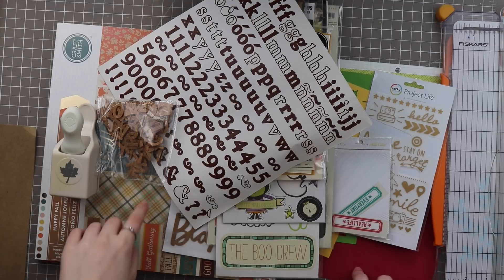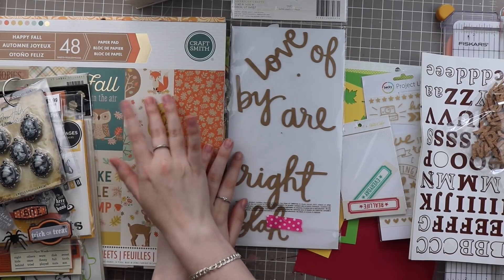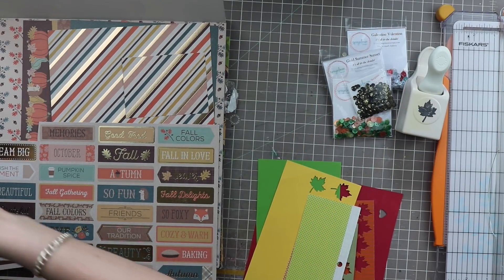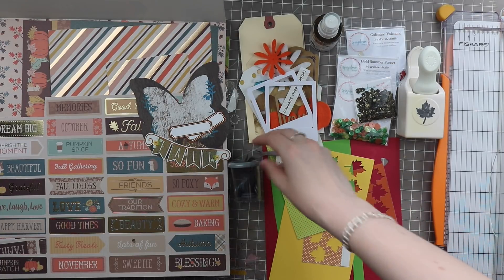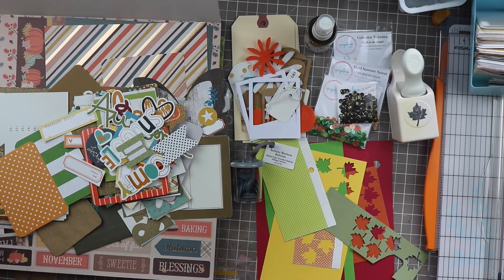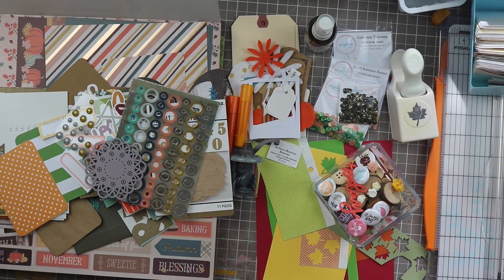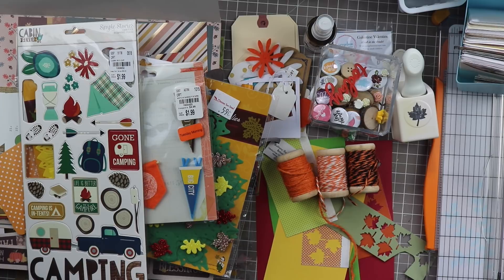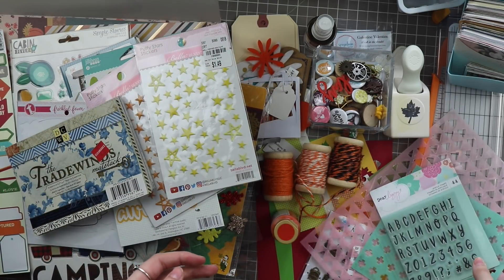September Make a Scrapbook Kit with Me! // How to Kill a Kit With Style September Fall Kit Share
This was a more hectic version of Make a Kit with Me! But you guys loved last month's real-time kit making, so I decided to bring it back. This took some blood, sweat, and tears, well mostly sweat thanks to no air conditioning! I still hope you enjoyed!

// Products in this video*:

Craft Smith Fall Fun Paper Pad

Similar Leaf Punch

Similar Simple Stories Snap Card Pack

Tim Holtz Crypt Cameos

Heidi Swapp Tea Color Shine

Large Shipping Tags

Orange Gelatos

Fancy Pants Puffy Dots

September Flair Pack

Simple Stories Cabin Fever Chipboard

My Mind's Eye Sticker Sheet

Carpe Diem Reset Girl Sticker Sheets

Bella Blvd Yellow Stars

Bella Blvd Orange Stars

Teresa Collins Stencil Set

Dear Lizzy Alphabet Stamp Set

Other HTKAKWS Ladies:

Hello! I hope you will like this series! A bunch of You Tubers have combined their years of know how to show you many different ways to work through your stash!